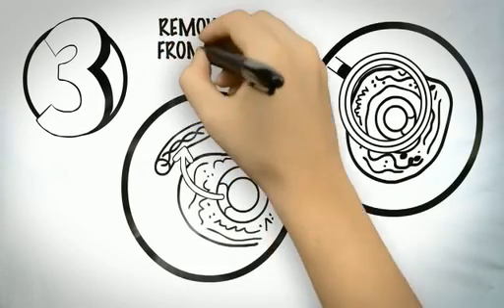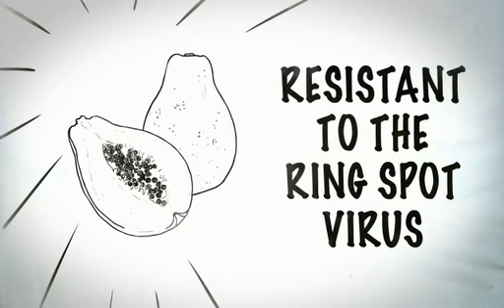UNIT II: SAFETY FIRST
AN INTERESTING VIDEO RELATED TO GMF'S & FOOD SAFETY. EDITED & PUBLISHED BY MR KECHICH BELLAL ( Beni-Ounif). for scientific streams of year three in Algerian Secondary schools